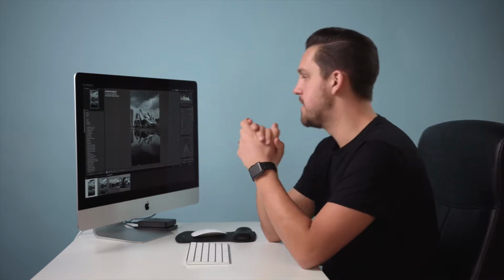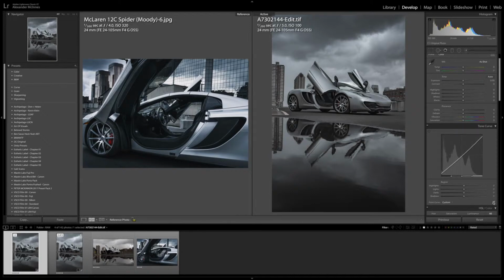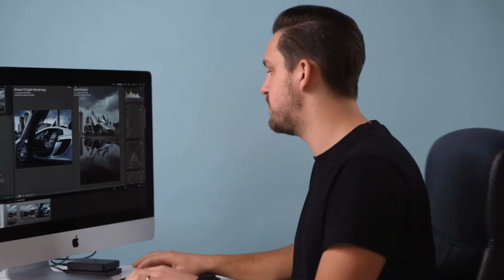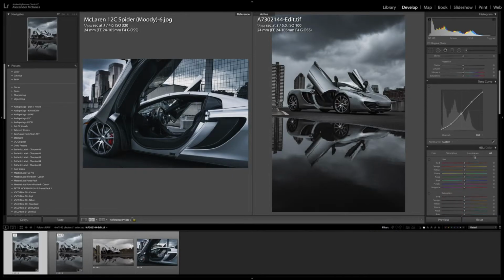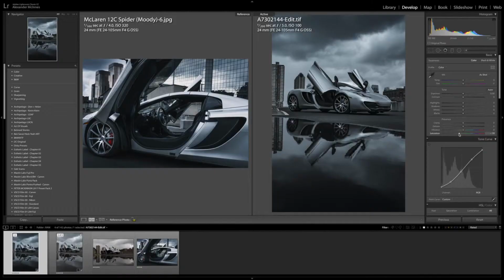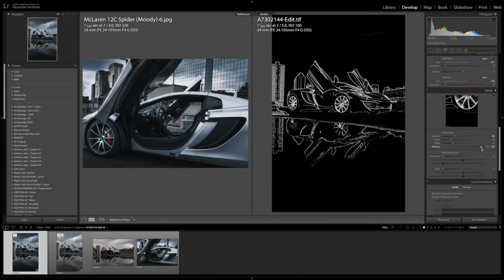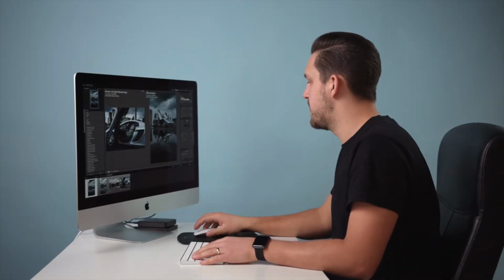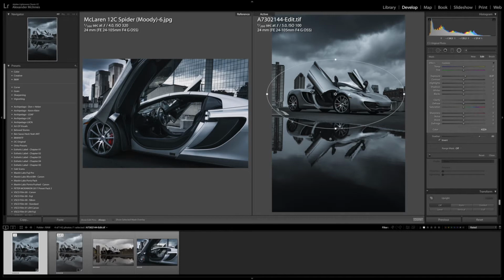Adding STYLE to your CAR PHOTOGRAPHY - Step 4 | Curves, Split Toning, Sharpness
Step 3 - MAKE YOUR CAR PHOTOGRAPHY STAND OUT - How to HIGHLIGHT YOUR CAR using Photoshop & Lightroom

Hey guys, this is the last step in a 4 part series where I go through the 4 basics steps that I take for editing my professional car photography using Adobe Lightroom and Photoshop. In the first lesson, we will talk about the basics of tone, exposure, contrast, and saturation. Following that, we will learn some simple tools in Adobe Photoshop to clean up our image and remove anything we don’t want. Thirdly, we will look at highlighting and drawing attention to our subject, in this case, our car. And lastly, we add style! Style is, of course, dependant on you and what you like but I will show you how I create my style and how I use a reference photo to create a linear look across my social platforms.

I hope you can learn something as we go through the steps of my process, and I'll toss in some tips and tricks to help you along the way.